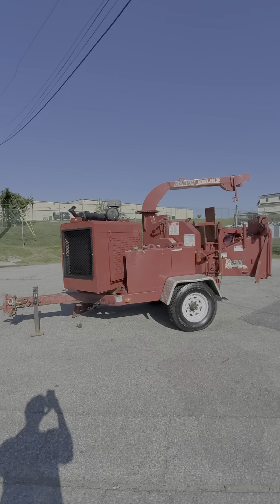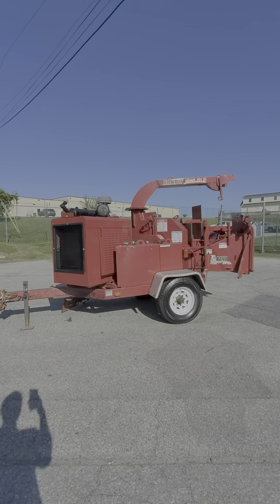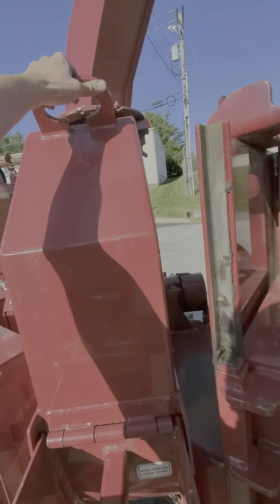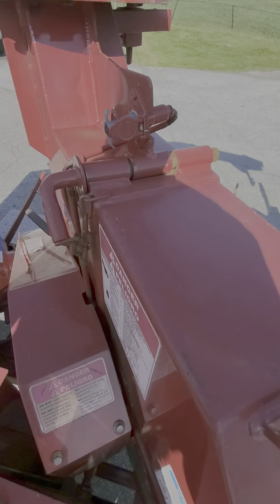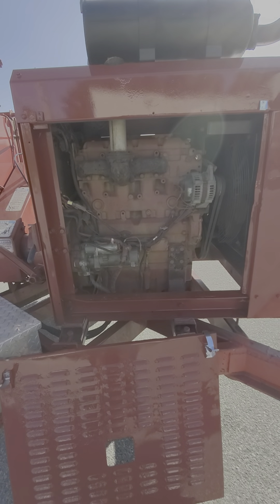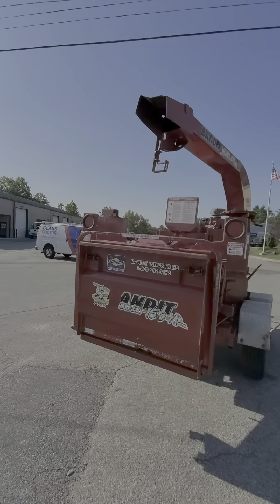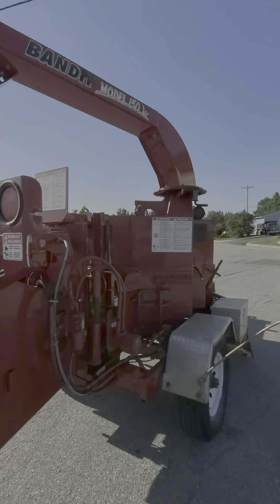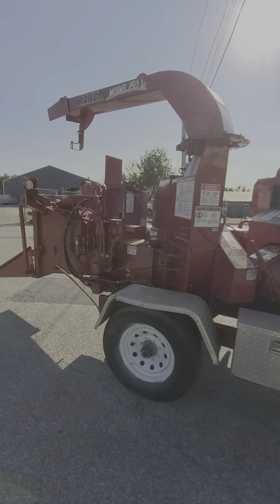2010 Brush Bandit 150XP ECC Machinery